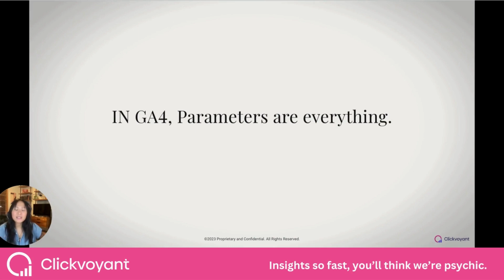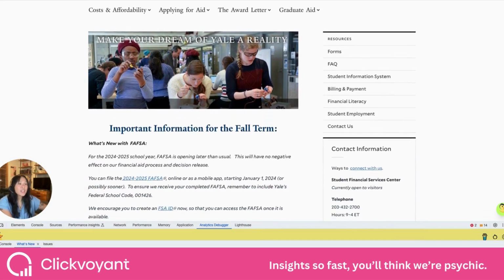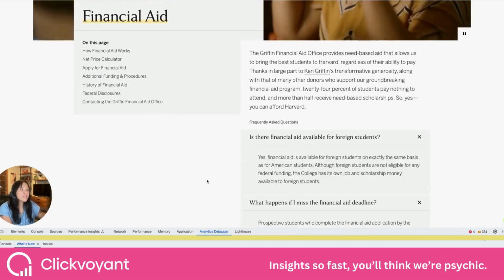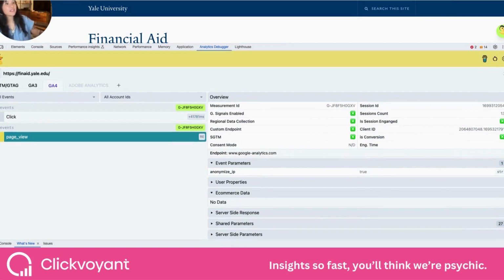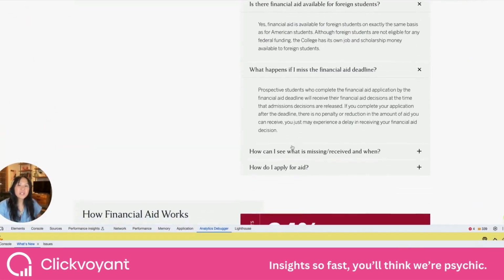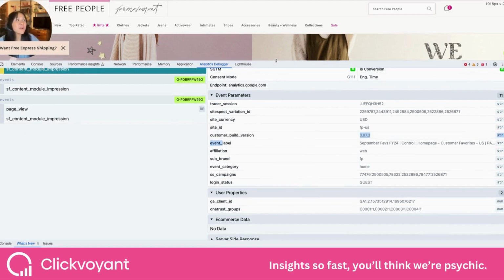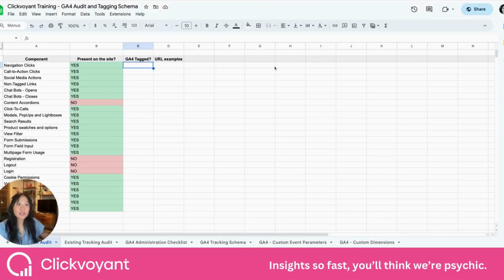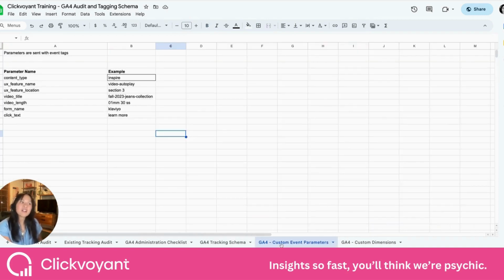GA4: Are You Doing it Wrong?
Presentation by
Mia Umanos | CEO | Clickvoyant

Mia presented at the Demand Gen Summit Fall 2023, discussing the in's and out's of GA4. Mia underscores the critical role of marketing professionals in demonstrating their impact and measuring performance, a key aspect in showcasing the value of marketing to the overall business. This is closely tied to the utilization of behavioral data, which customers provide through their interactions, serving as an essential tool for understanding and catering to customer needs and preferences. She also delves into the significance of data-driven decision-making, highlighting the capabilities of new data architectures like GA4 in enabling deeper and more meaningful data analysis. Informed and confident decision-making allows for a more tailored preferences for customers and prospects. Mia illustrates the impact of detailed data analysis through a case study where such analysis led to a substantial increase in revenue, demonstrating the power of data in driving business growth. Finally, she addresses the transition from traditional web analytics to a broader data ecosystem that includes various platforms, such as Facebook and programmatic advertising.

Quote
"The word data has a Latin root meaning to give. Our customers are giving us this gift of their behavioral data... The intimacy between a brand and their site visitors begins with the richness of behavioral data."